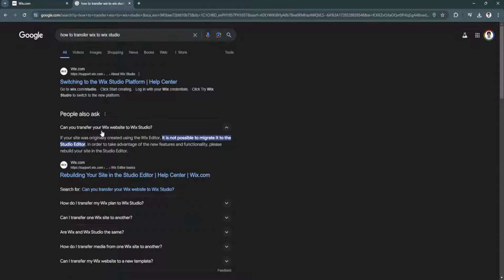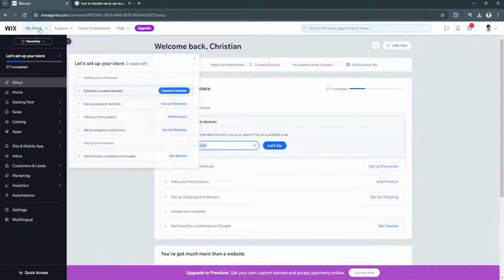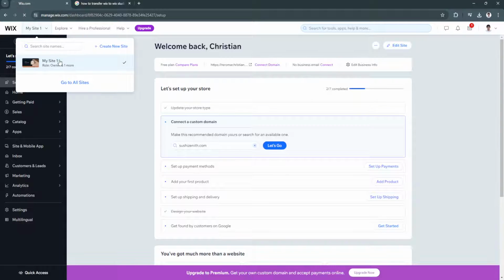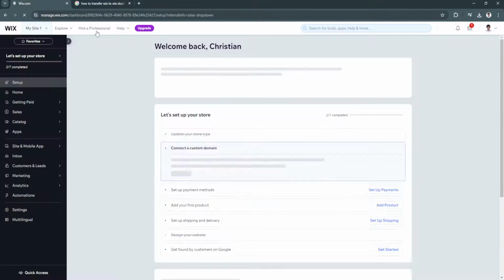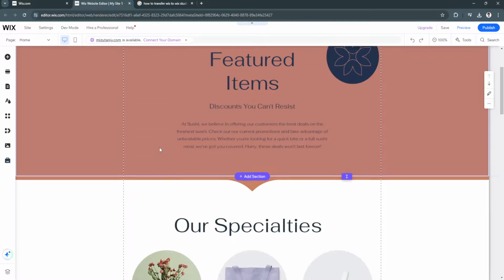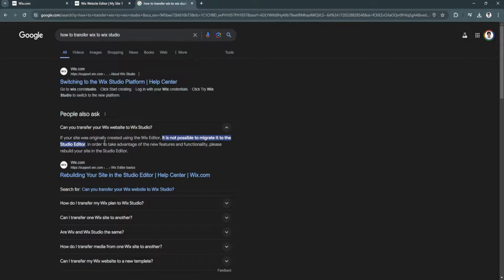How to Transfer Wix to Wix Studio | Easy Tutorial